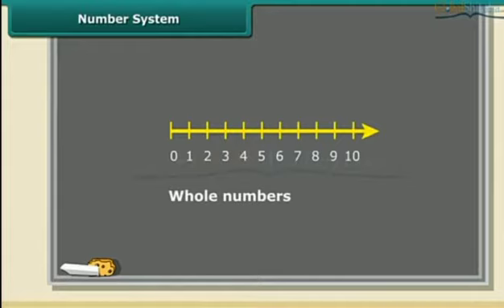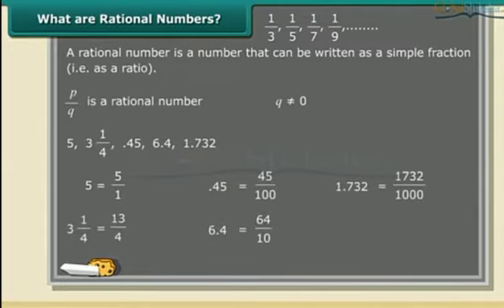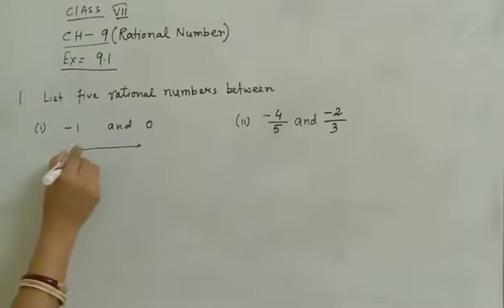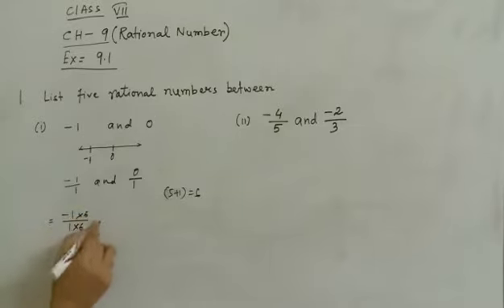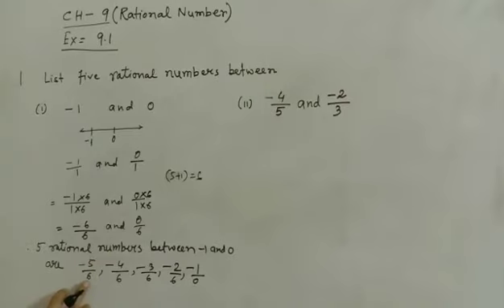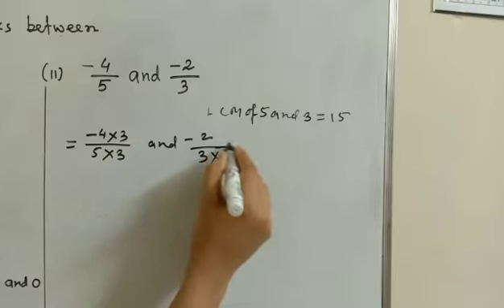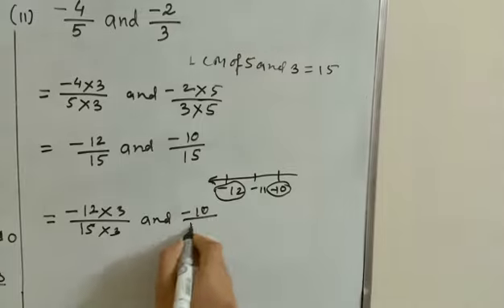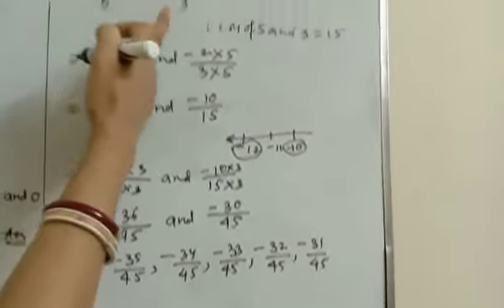RATIONAL NUMBERS || INTRODUCTION FOR CLASS 7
Chapter 9
RATIONAL NUMBERS
Introduction

Ex 9.1